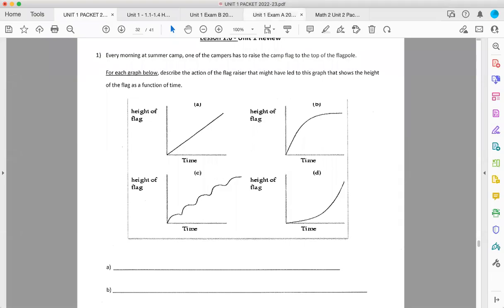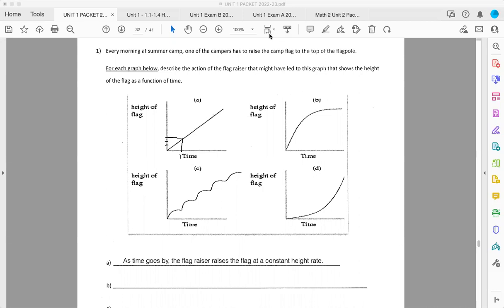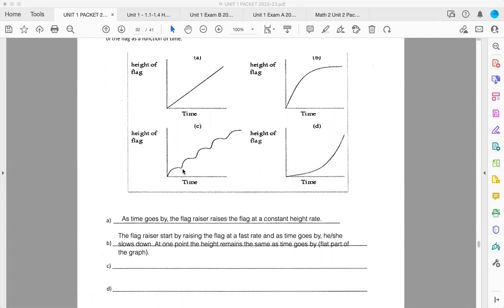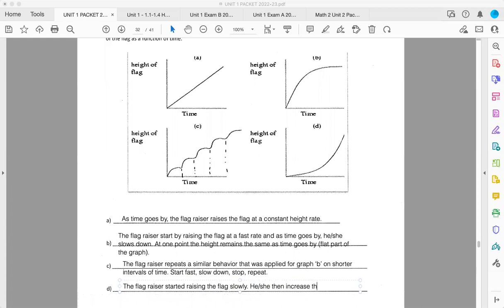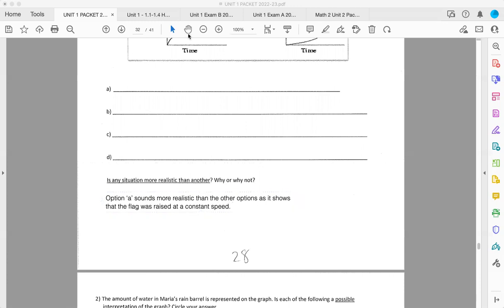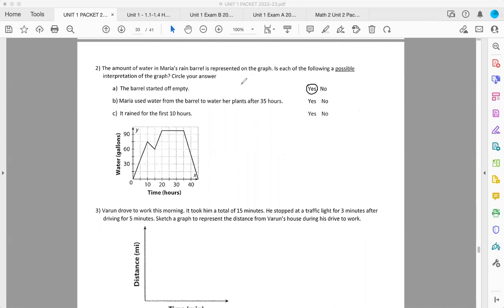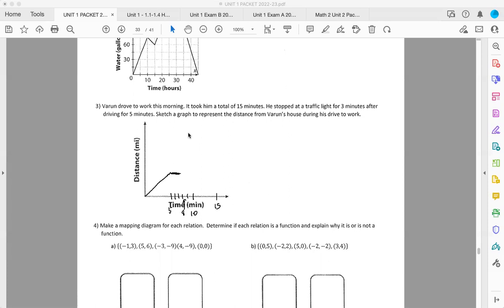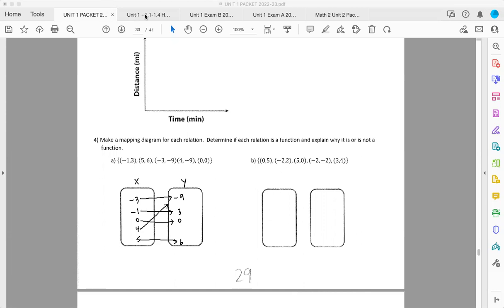M1-U1- 1.6 Unit 1 Review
This video covers pages 28-29 of the Unit 1 Review